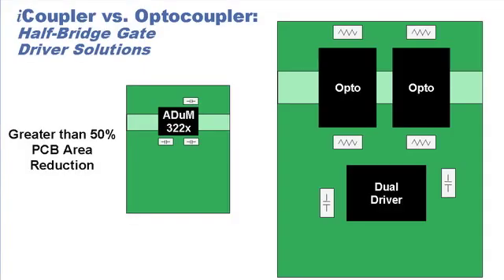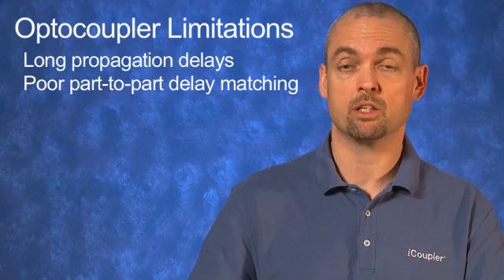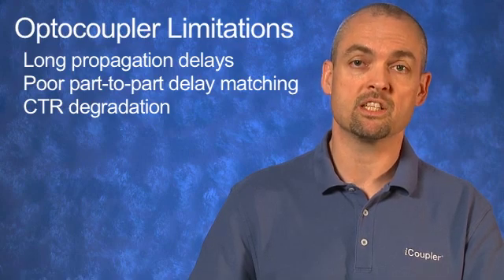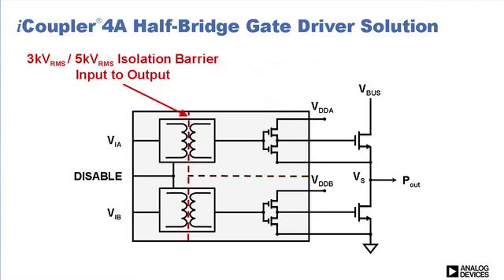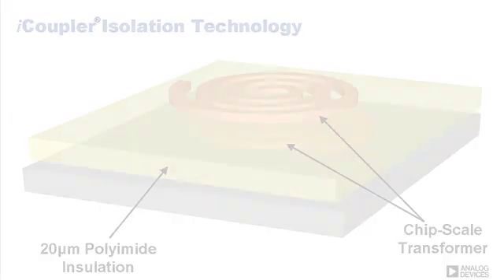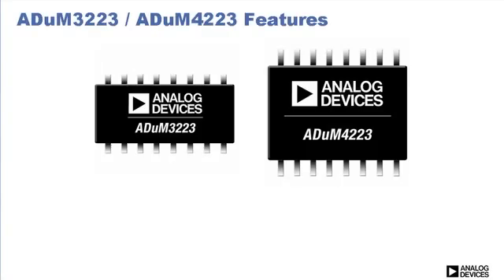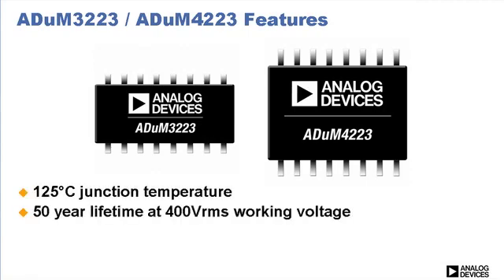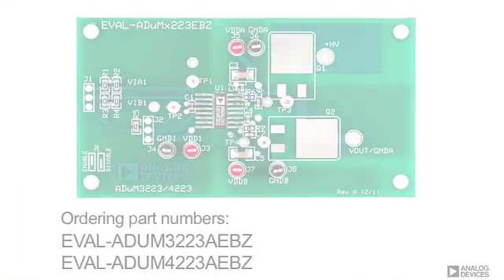ADuM3223 / ADuM4223 Isolated ½ Bridge Gate Drivers with iCoupler Technology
Learn how the ADuM3223 and ADuM4223 isolated gate drivers based on iCoupler® digital isolator technology can simplify the design of a robust half-bridge MOSFET driver versus optocoupler and other discrete solutions.